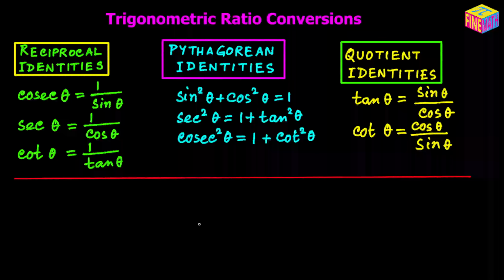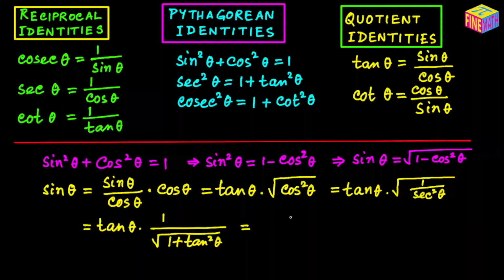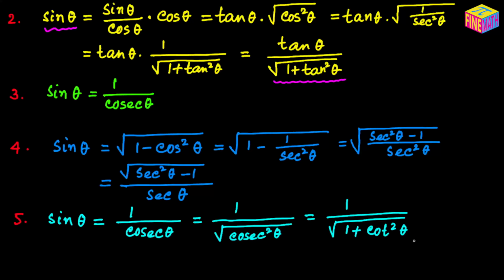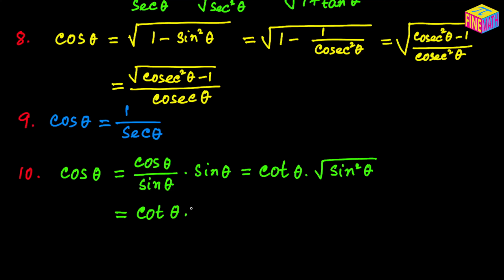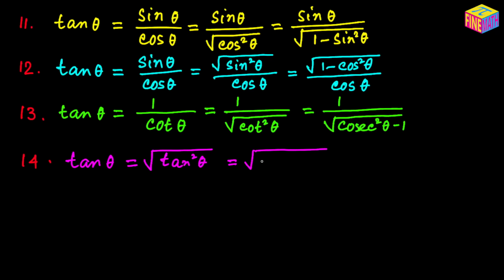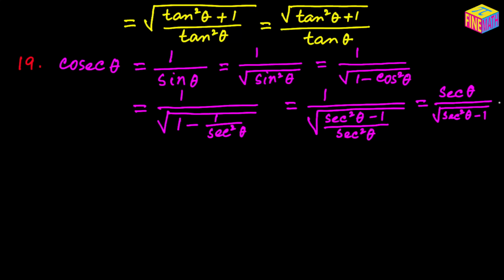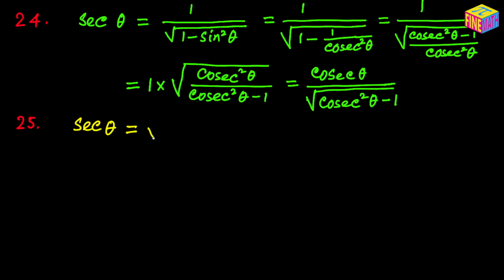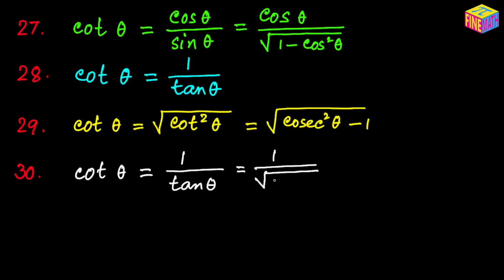How to Convert Between Trigonometric Ratios | Trigonometry | ACT | JEE